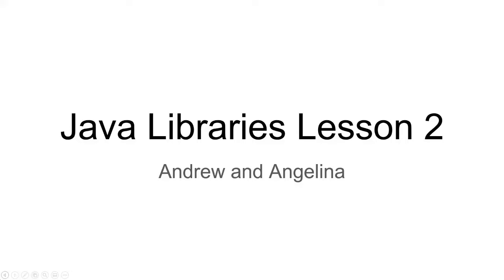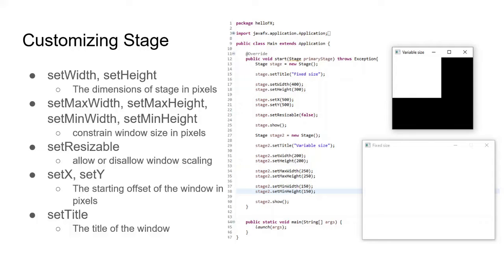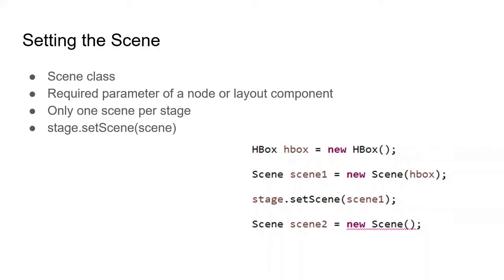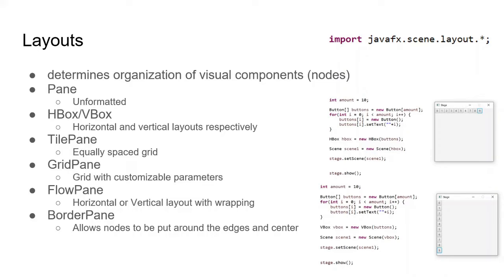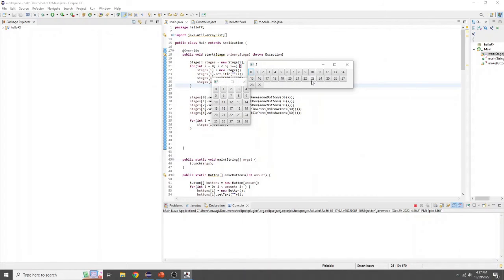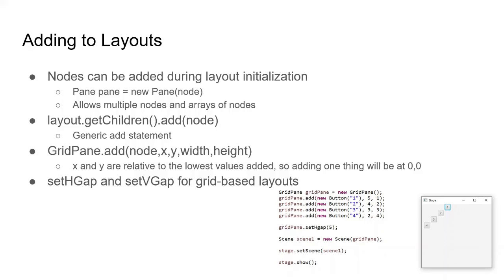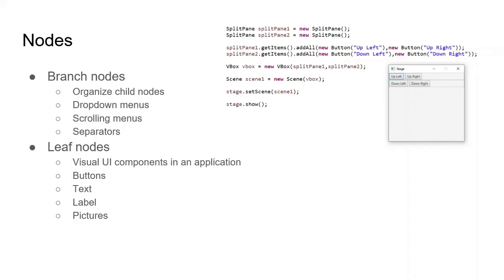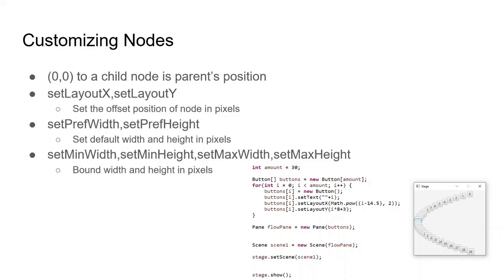JavaFX (Java Libraries) Class 2: Basic Window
Cup of JavaFX (Java Libraries) Resources Class 2! Explore the wealth of visual applications offered by JavaFX for your Java projects!
Big thanks to Angelina C and Andrew W for this series!